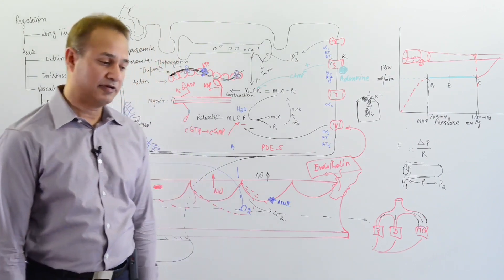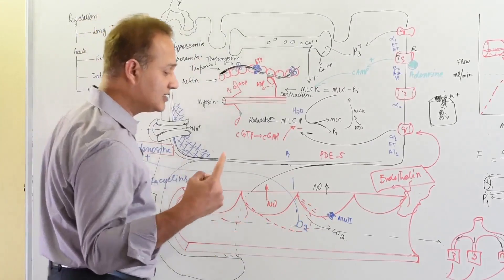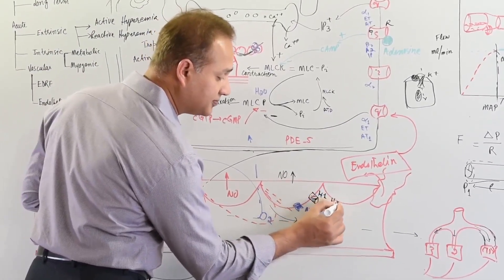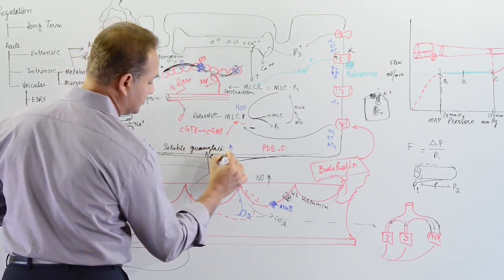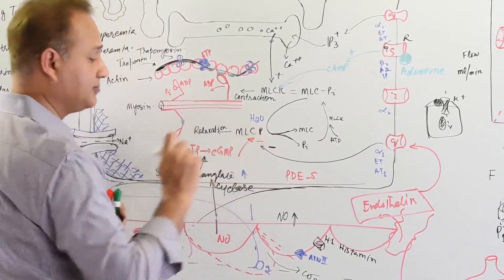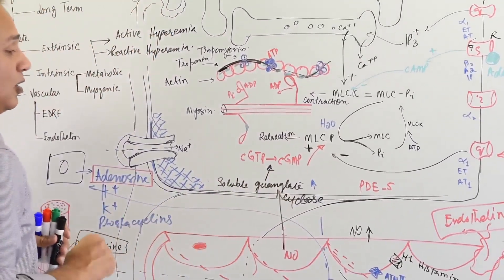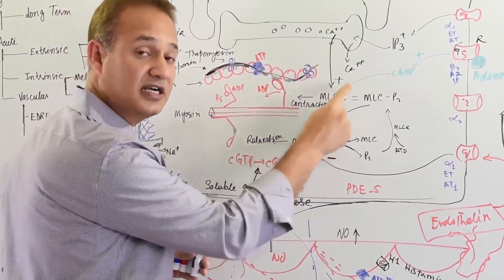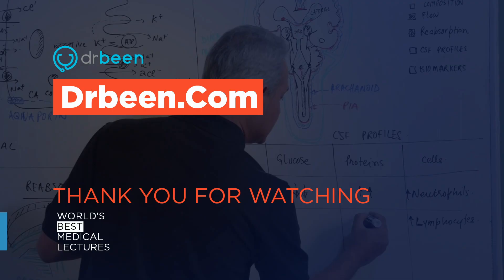Physiology of Nitric Oxide - Cardiovascular System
. Nitric oxide is a potent vasodilator in the cardiovascular system having the role of regulation of blood pressure and vascular tone.
Dr. Mobeen Syed, in this video, explains the mechanism of action of nitric oxide and the factors that trigger its release.
Nitric oxide is released from the endothelium of the blood vessels by multiple factors, for example, increased blood flow, vasoactive amines, histamine, prostacyclins, etc
Nitric oxide triggers soluble guanylate cyclase, and increased cGMP causes the increased activity of myosin light chain-phosphatase.
This enzyme causes the relaxation of blood vessels.
In atherosclerosis, there is a reduction in the release of nitric oxide from the endothelium of the blood vessels.  It causes reduced cGMP and reduced myosin light chain-phosphatase activity. Blood vessel contraction occurs by the action of myosin light chain kinase.

* Mechanism of action of Nitric oxide
* Multiple causes of nitric oxide release
* Vasodilation effect of nitric oxide
* Role of nitric oxide in atherosclerosis
* Role of angiotensin II in nitric oxide release
* Role of sildenafil in nitric oxide release ...